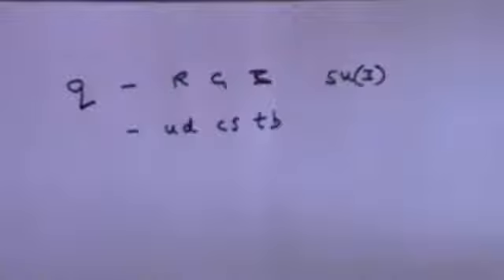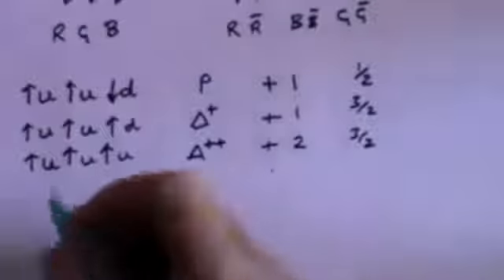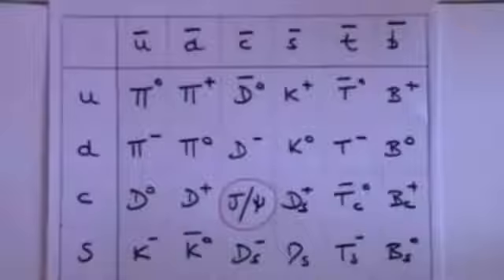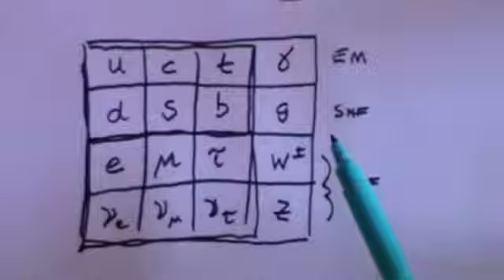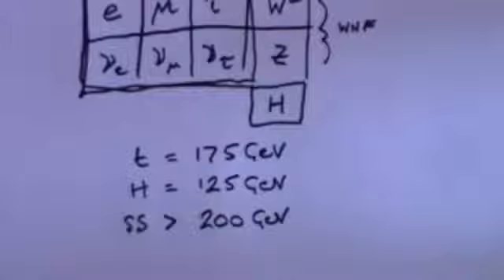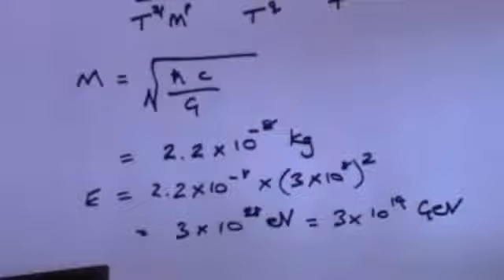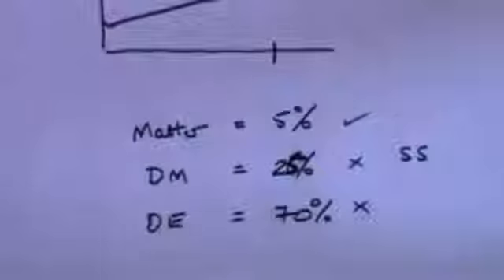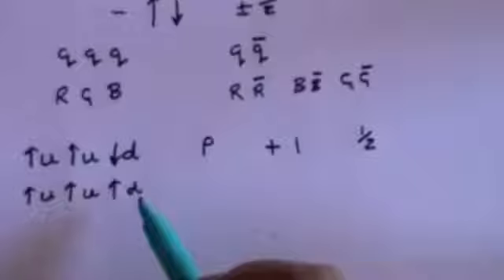Particle Physics 6: Particles vesves Supersymmetry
Part 6 of a series: natures designer particles and the possibility of supersymmetric particles.

In this video, Fermilabs Dr. Don Lincoln describes the principle of supersymmetry in an easy-to-understand way. A theory is supersymmetric if it treats forces and matter on an equal footing..

According to the standard model of particle physics, there are four fundamental forces in the universe: strong nuclear, weak nuclear, electromagnetic, and gravitiational. Each force is carried.

. The Standard Model Of Particle Physics. This film was produced as part of the CERN/ATLAS multimedia contest internship.